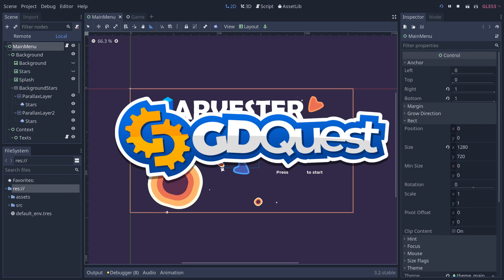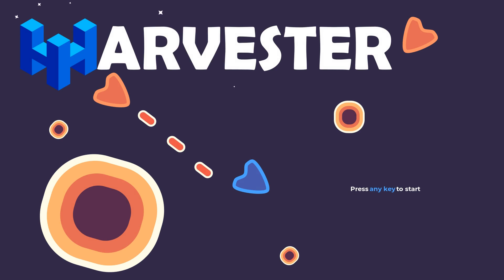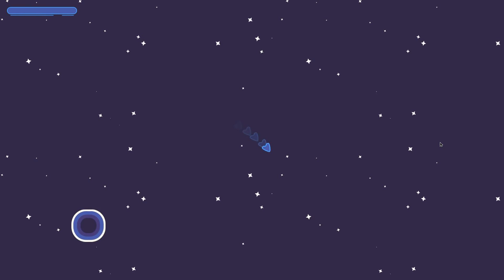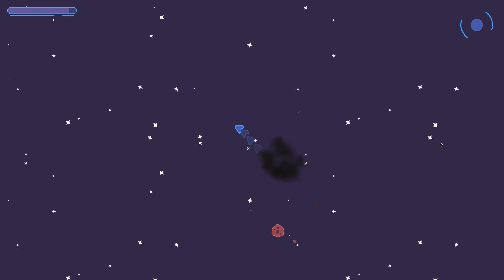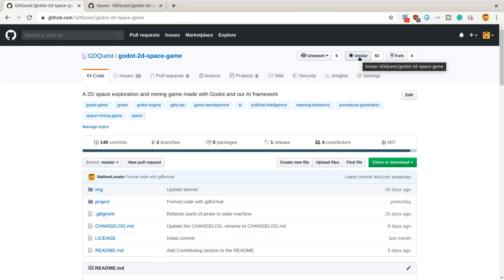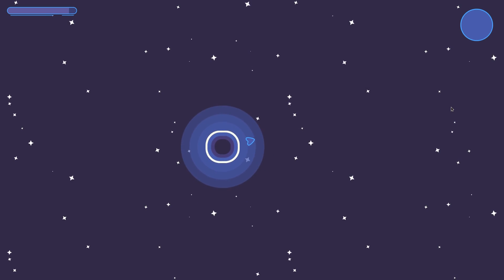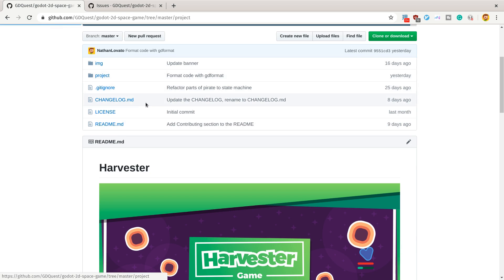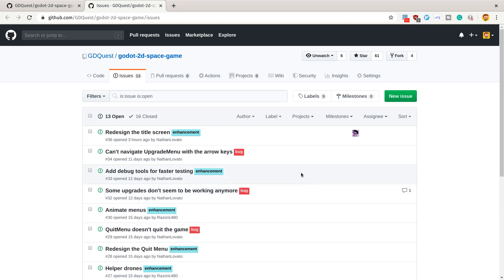We made a Free and Open Source 2D Space Game with Godot